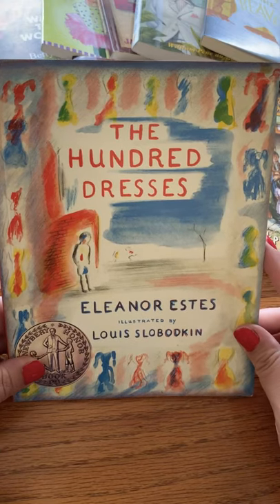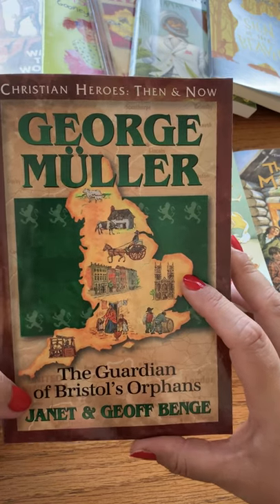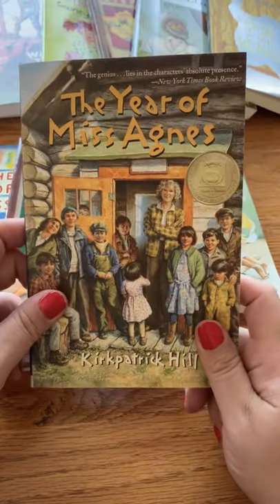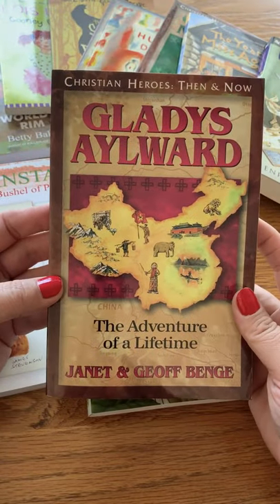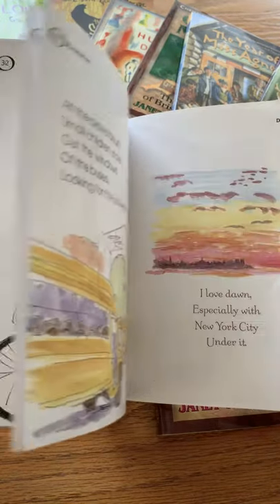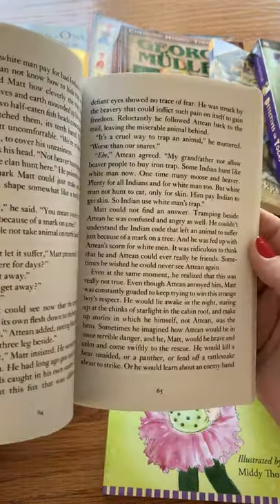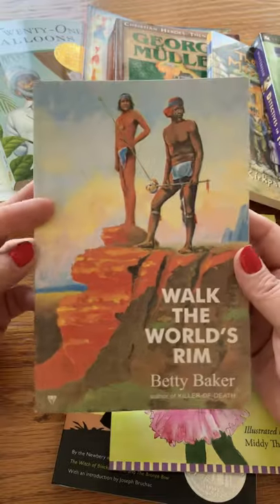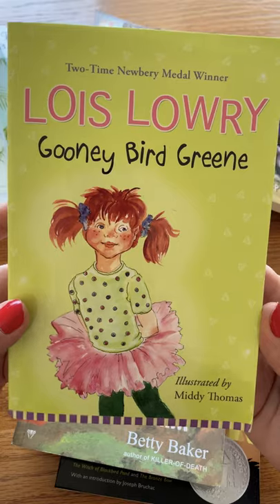10 Can't-Miss Read-Alouds for the Early Years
Sonlight Curriculum is rooted in extraordinary books—the best of the best in children’s literature. Sonlight's Read Alouds will take you across the world, living vicariously through the well-developed characters that star in the perfectly-spun stories.

Here is a walk-through of Deana's list of books from Sonlight early years that you absolutely cannot miss. [Based on this blog post
Do you agree? Is there a book you would add to this list?

To pick up these books and other great Sonlight books